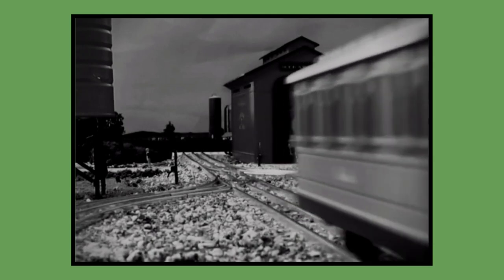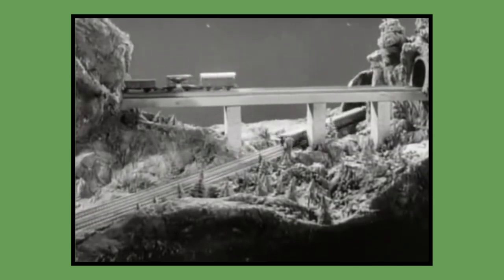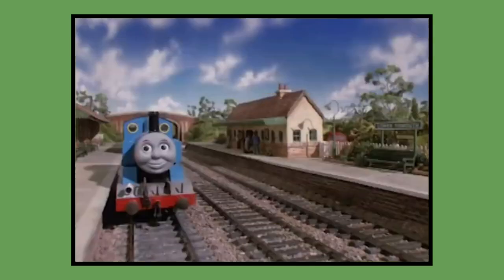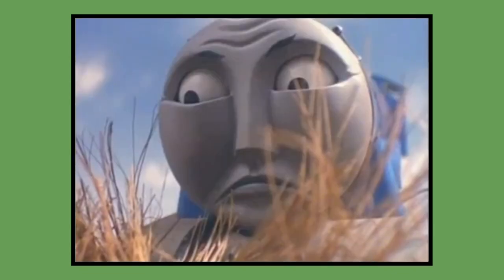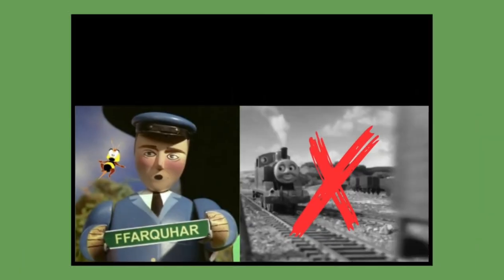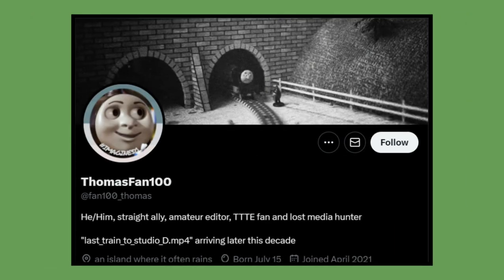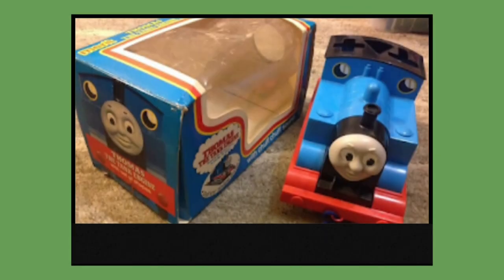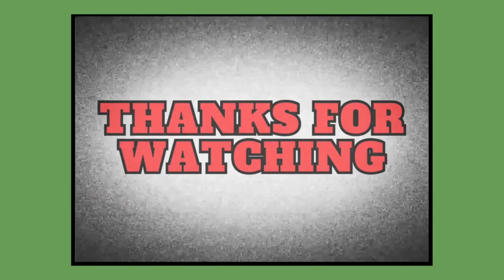Thomas and Friends LOST MEDIA: O Gauge Pilot, the lost footage YOU never heard about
So we've all heard about the 1983 Pilot of "Down the Mine". But what you haven't heard of is the O gauge pilot made briefly beforehand, and that is the topic that I cover in this video.